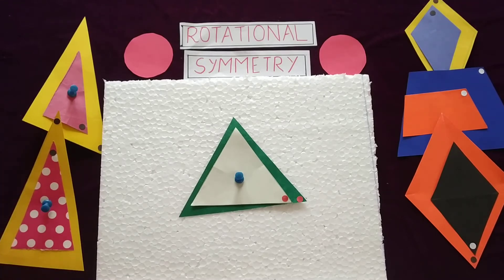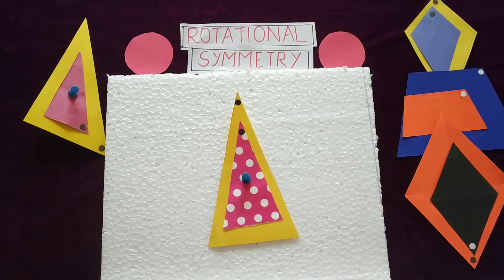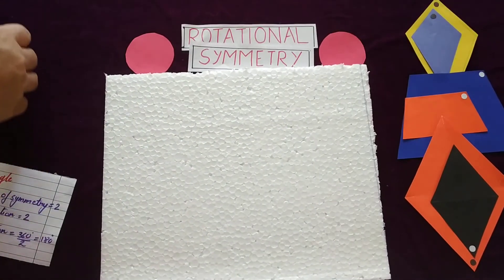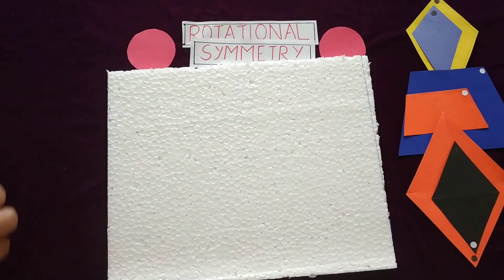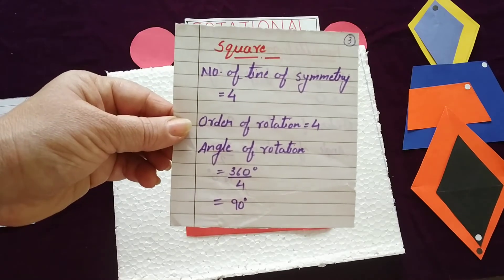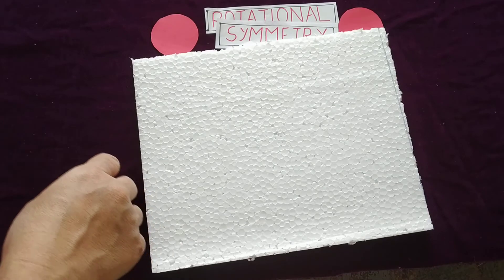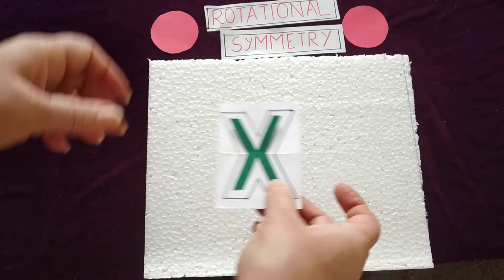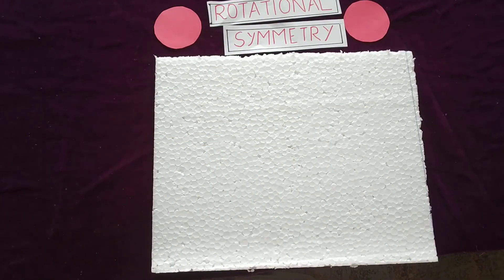Rotational symmetry: Guide for teachers to explain order & angle of rotation through activity.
Activity guide for teachers to explain Rotational symmetry, order of rotation, angle of rotation in class room. Math lab activity for rotational symmetry for school.
Grade 6 chapter 13 Symmetry . Grade 7 chapter 14 Symmetry.

Hi, I am Himangi. Welcome to my you tube channel "Math with Himangi."

About this video:
Teachers and parents,in this video  you will learn:
1.Activity to introduce rotational symmetry in grade 7.
2.  Activity to explain rotational symmetry in an equilateral triangle.
3.  Activity to explain rotational symmetry in an isosceles  triangle.
4.  Activity to explain rotational symmetry in a scalene  triangle.
5.  Activity to explain rotational symmetry in a rectangle.
6.  Activity to explain rotational symmetry in a square.
7.  Activity to explain rotational symmetry in a parallelogram.
8.  Activity to explain rotational symmetry in a rhombus.
9. Activity to explain rotational symmetry in a trapezium.
10.  Activity to explain rotational symmetry in a kite.

I hope your students and children will enjoy these activities  as much as I enjoy teaching. 👍 And if you have any suggestions or advice, feel free to write to me through my social platforms. I would be pretty happy if you do so.

My other videos are:
WHOLE NUMBERS CHAPTER 2
Note : Link for videos of 11 different subtopics you can see in Part 1.

Note : Link for videos of 16 different subtopics you can see in Part 1.